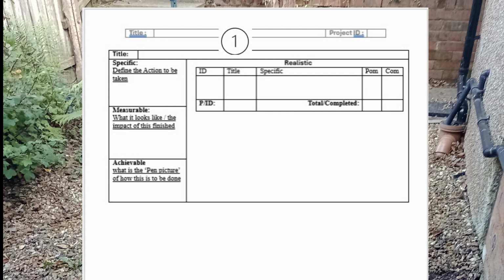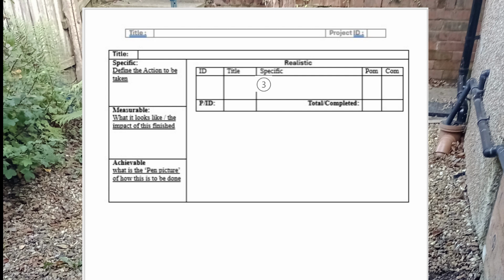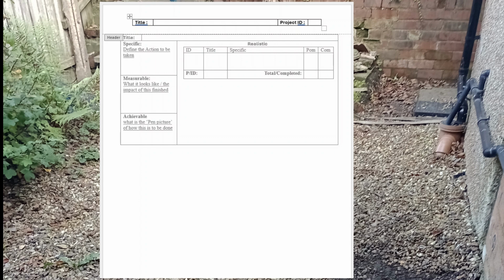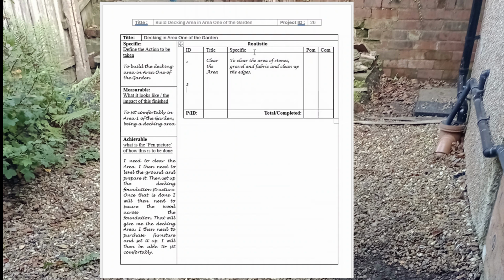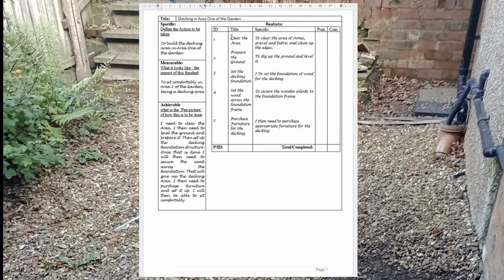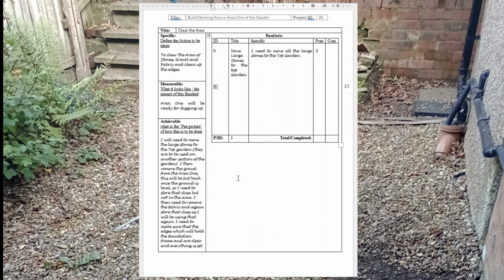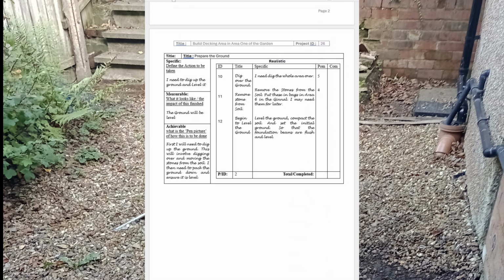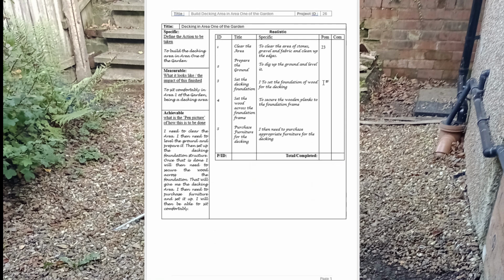BFSD SPM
How tho use the free SMART Project Managmetn Forms (Free downlaod from VSEnterprise.co.uk/Amare Verum/PerfectDay/Book 1